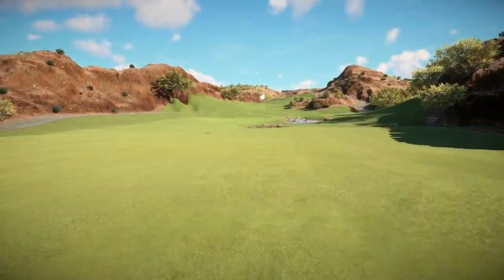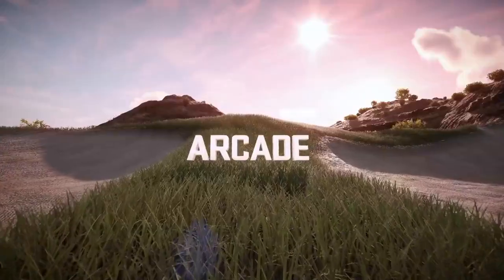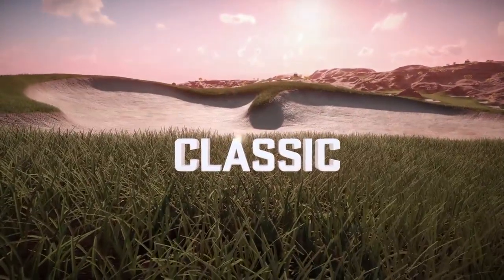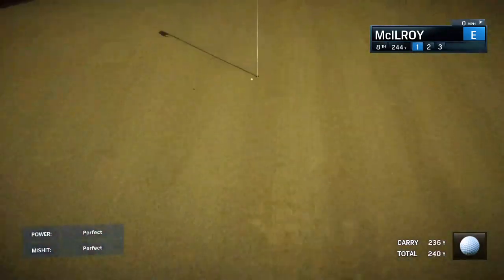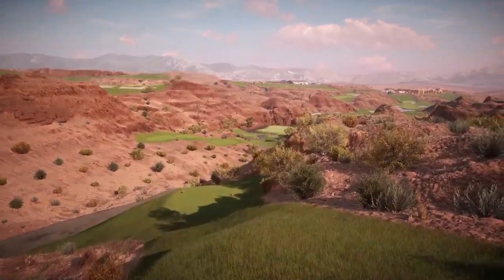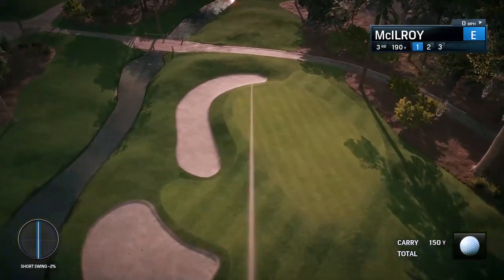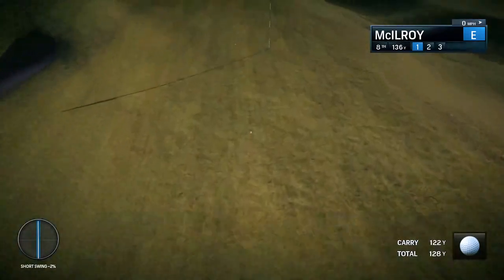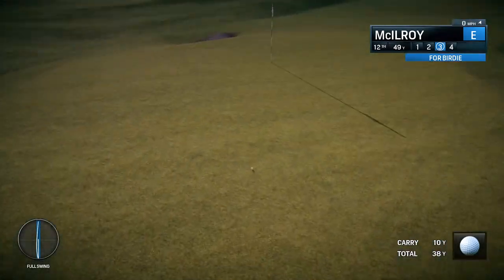EA SPORTS Rory McIlroy PGA TOUR Gameplay Features Trailer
Golf without limits in EA SPORTS Rory McIlroy PGA TOUR!  Usher in the next generation of golf with the power of the Frostbite engine and play the most beautiful sports game to date with no load times, enabling you to explore authentic tournament courses or unique fantasy environments. Don’t just play the course, explore it!